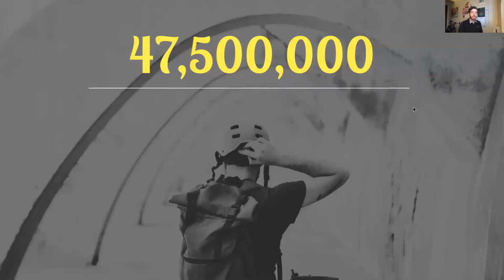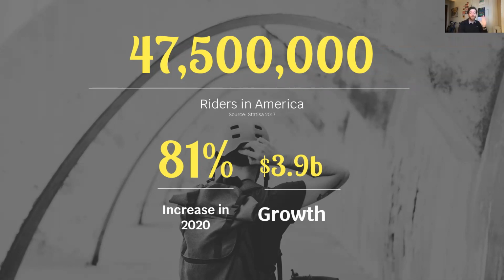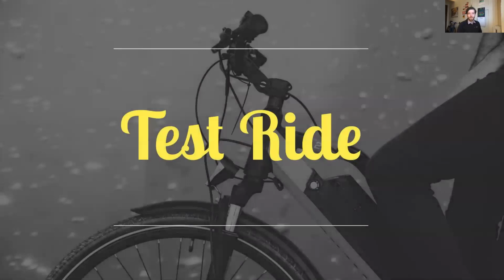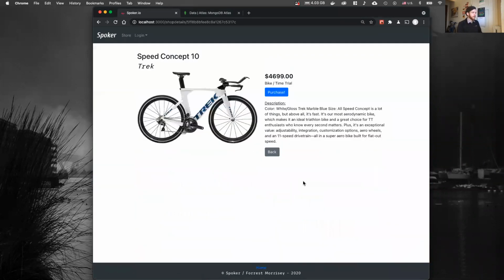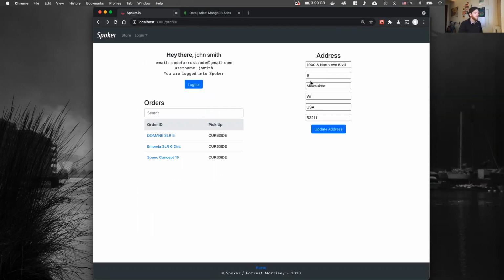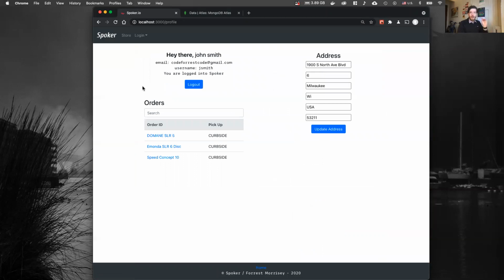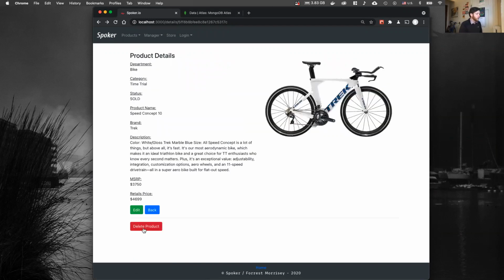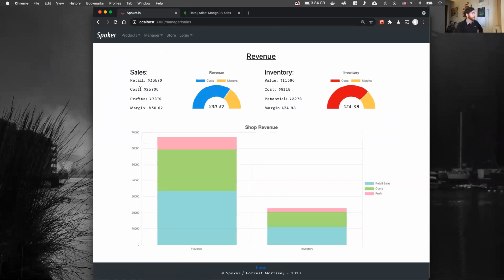devCodeCamp Alumni Forrest Morrisey Capstone Application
Forrest successfully created this eCommerce application from scratch after completing one of devCodeCamp's courses. In as short as 14-weeks, our code bootcamp is able to take students with limited previous knowledge and turn them into career ready Junior Developers. After students successfully complete the course and receive their certificate, our Career Services team continues that conversation to help you continue your success in the industry.